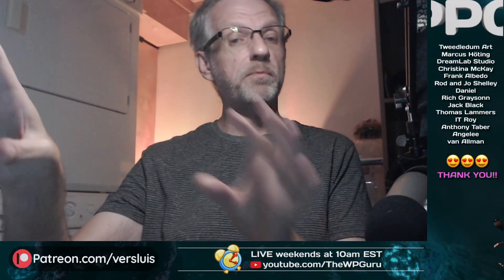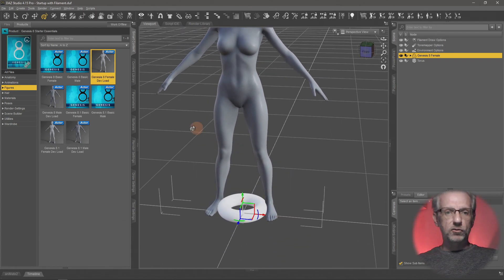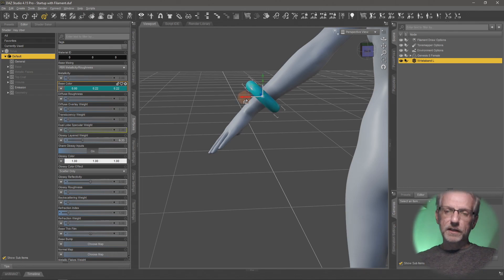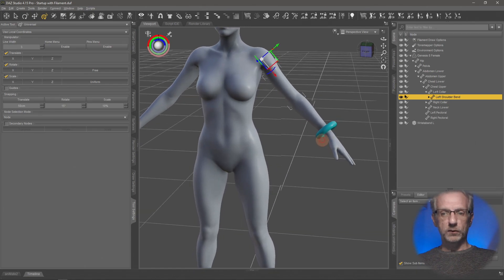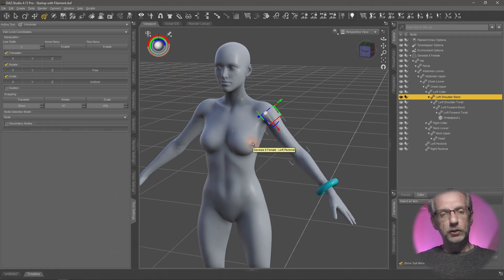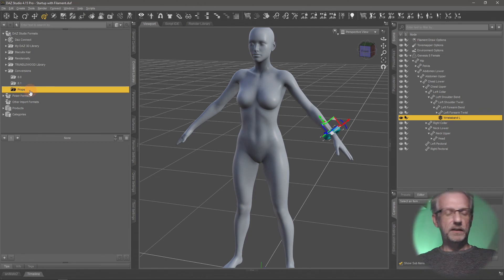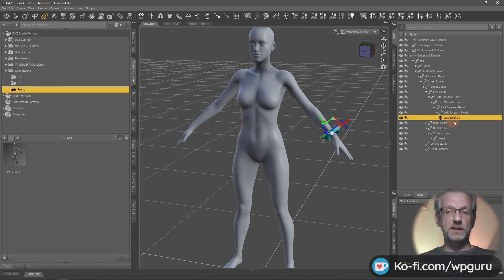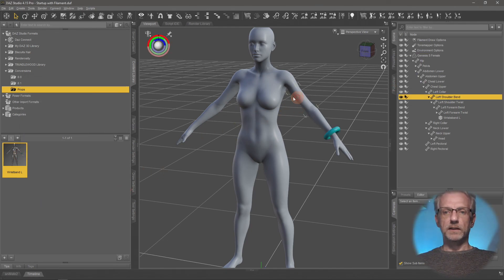Creating a Smart Prop in DAZ Studio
In this episode I'll show you how to turn a regular object into a Smart Prop. This technique is used so that static items like jewellery and other accessories snap into place on a figure and move with it as you pose your character. Smart Props from one generation may not be compatible with another due to changes in the node/rigging setup, but you can manually tweak such items and save them out - I'll show you how.

For Paul.